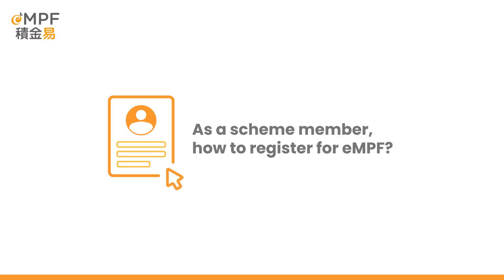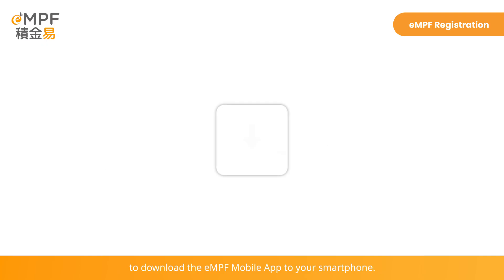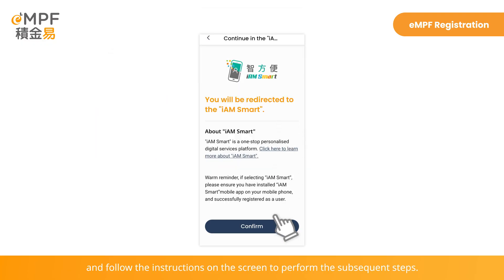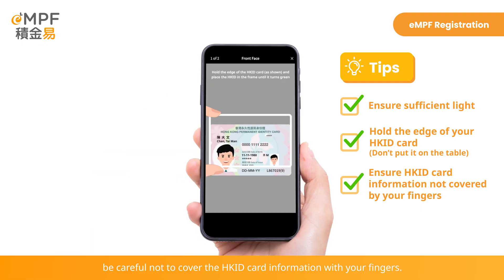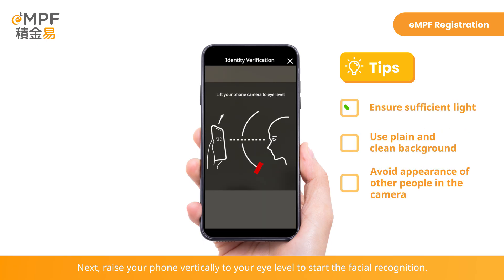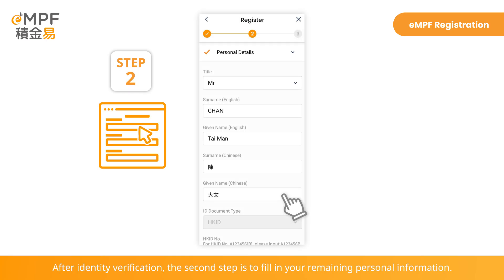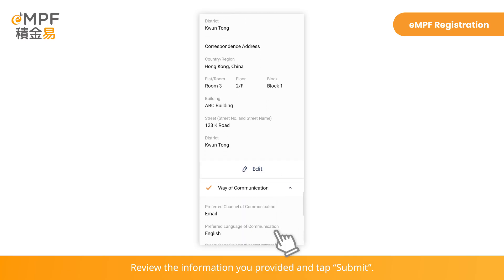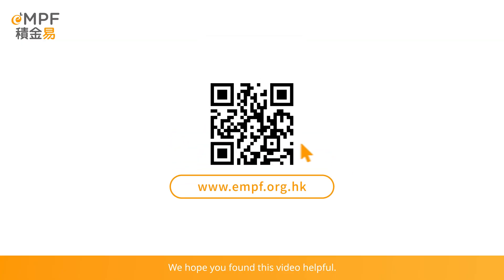[Member] How to Register eMPF? - Mobile App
This video illustrates the steps for a scheme member to register for eMPF on the eMPF Mobile App.